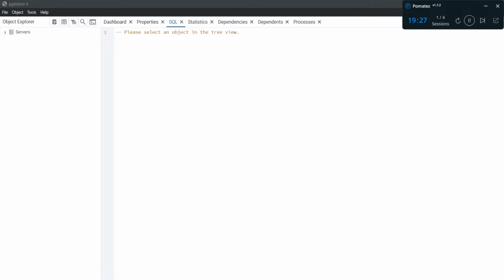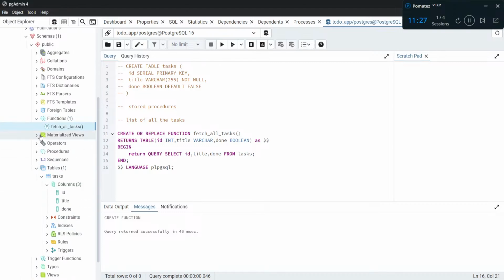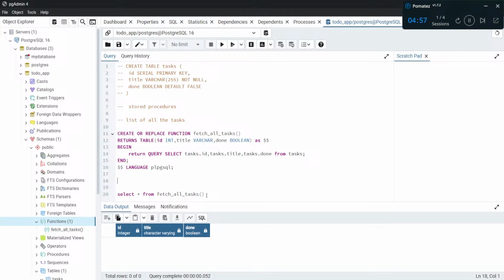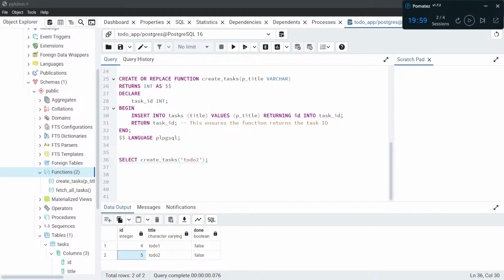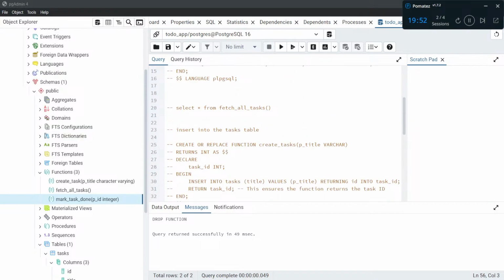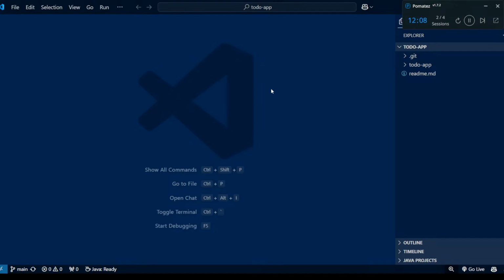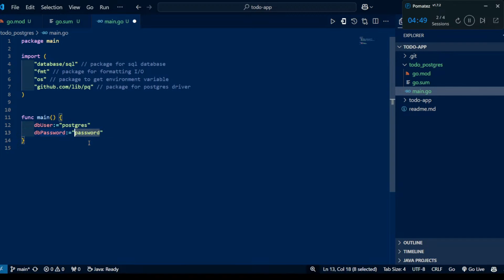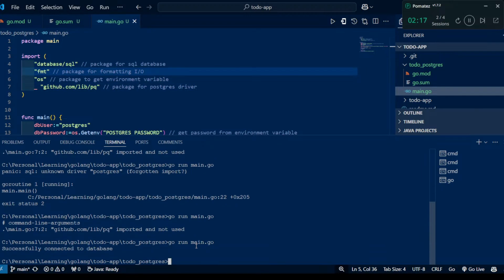Golang Todo App Part1 | Database Connection | CRUD Stored Procedure |Schema Create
Welcome to Part 1 of our Golang Todo App tutorial series! 🚀 In this video, we'll kick off the project by setting up the database connection and creating the necessary schema. Here's what you'll learn:

✅ How to connect your Golang app to a MySQL/PostgreSQL database
✅ Writing CRUD (Create, Read, Update, Delete) operations with stored procedures
✅ Setting up a clean and scalable database schema for your Todo App

🔧 Tech Stack:

Language: Go (Golang)
Database: MySQL/PostgreSQL
Tools: Go modules, SQL scripts
Make sure to check out the code repository to follow along with the tutorial!

💡 Stay tuned:
In the upcoming videos, we’ll build a RESTful API, integrate it with our frontend, and much more!